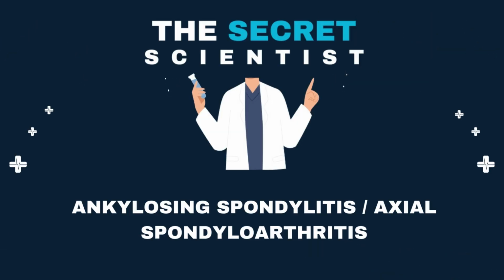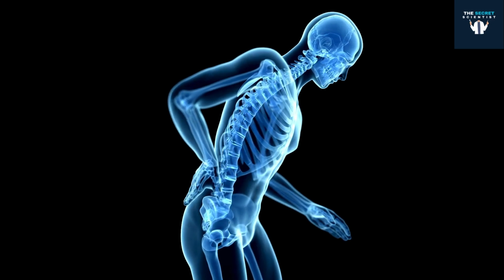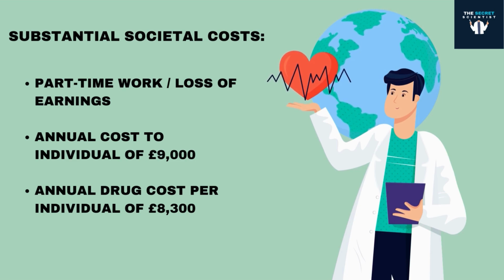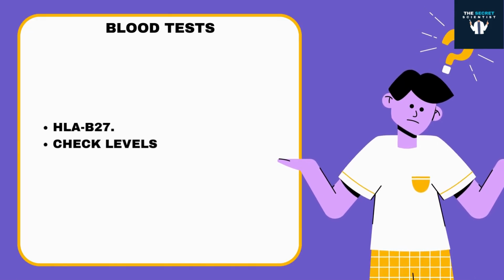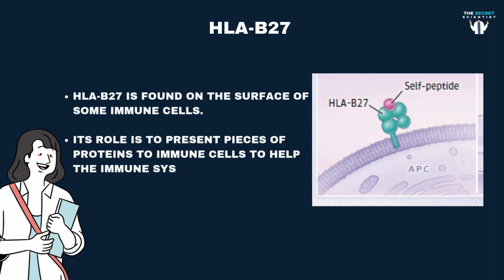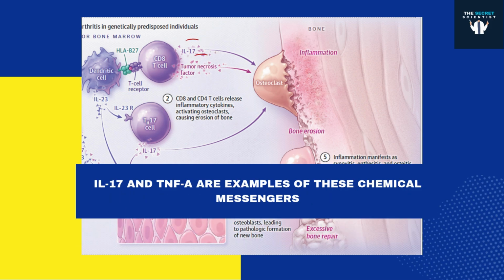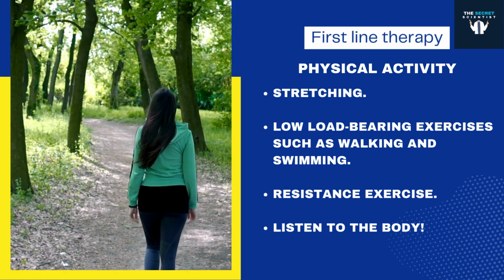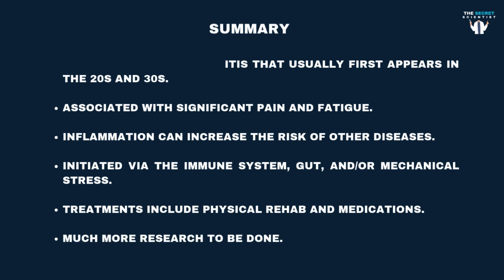Explained simply! Ankylosing / Axial Spondyloarthritis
In this video, we break down everything you need to know about axial spondyloarthritis (also known as ankylosing spondylitis). Learn:

What AxSpA is and how it affects the spine and joints.
The key causes, including genetic factors like HLA-B27 and gut inflammation.
The latest treatments, including NSAIDs, biologics, and JAK inhibitors.
Whether you’re new to AxSpA or looking to understand it better, this video simplifies the science behind the condition and explains how it can be managed.